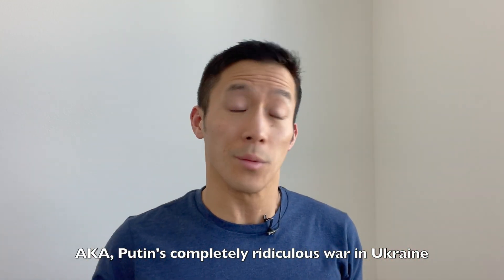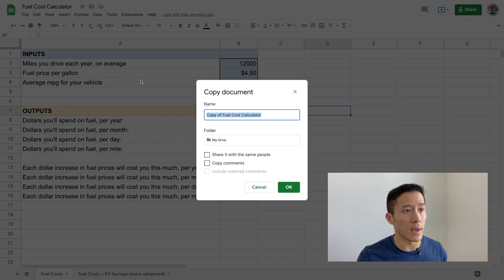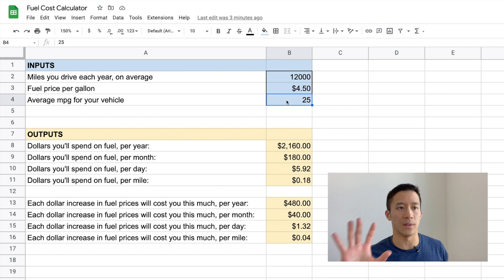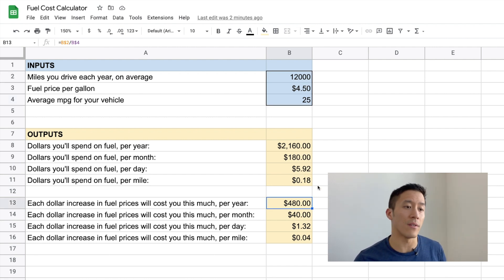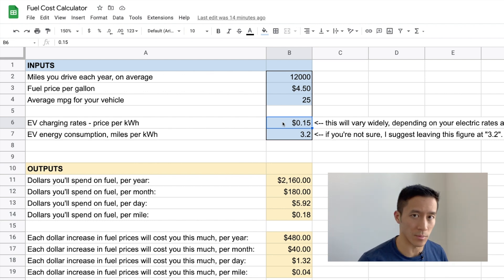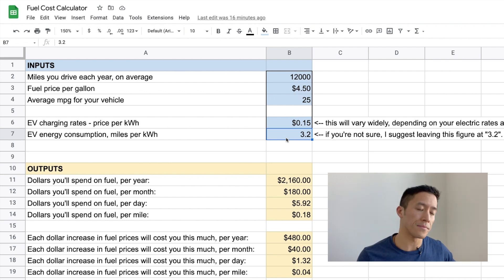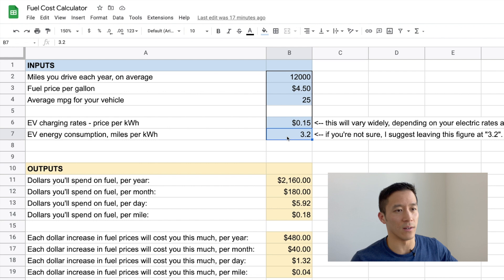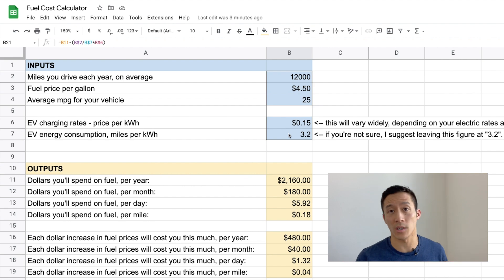Sky-High Gas Prices Will Cost You How Much? Use my calculator to find out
Link to spreadsheet calculator (it's view-only, so feel free to save a copy of it to your own Google Drive to make edits)

With staggering gas price increases in recent days, many folks are understandably concerned about how much they'll have to pay at the pump. So I created a simple spreadsheet calculator to help you understand (a) how much you spend on fuel, (b) how much a dollar increase in gas prices will cost you, and (c) how much you could save by switching to an EV.

This video is a walkthrough of the spreadsheet to help you understand how to use it.

0:00 - Hey guys James here
0:27 - I made a spreadsheet
0:49 - Make a copy for your Drive
1:18 - Tab 1 - Fuel Costs
3:12 - Tab 2 - Fuel Costs + EV Savings
6:42 - Questions? Thanks for Watching